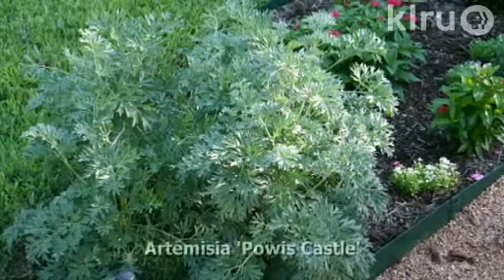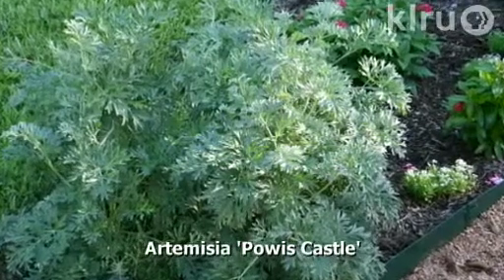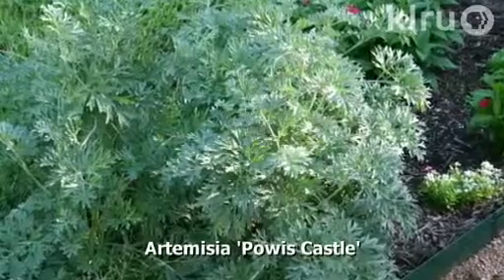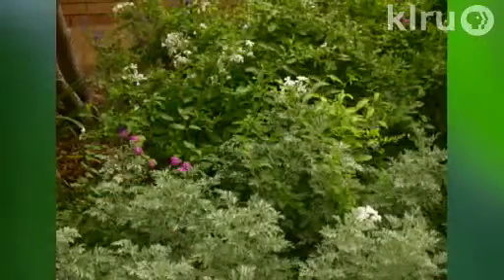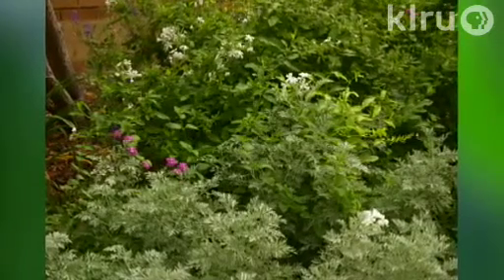Daphne on frozen cycads & palms: Central Texas Gardener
When do you give up on plants that got frozen last winter? Daphne Richards has the answer. Her featured plant is Artemisia 'Powis Castle' to bring ever-silver attention to sunny garden beds.